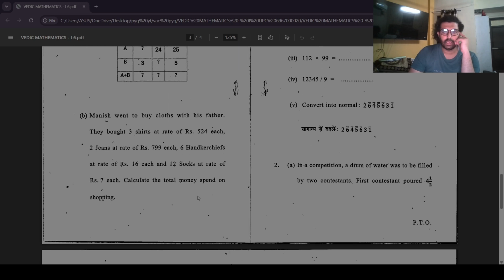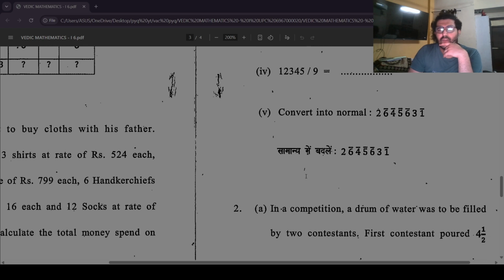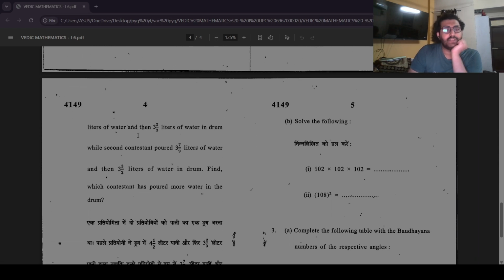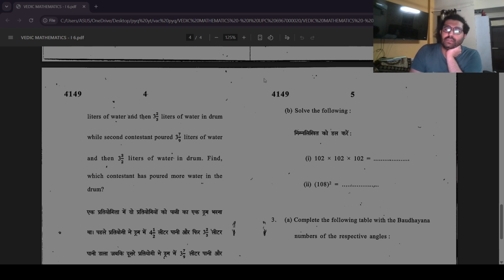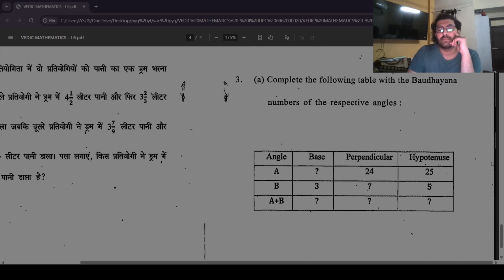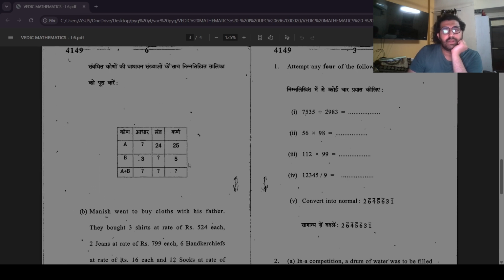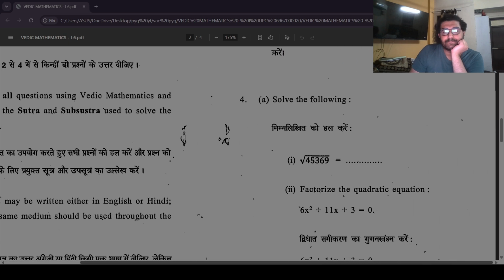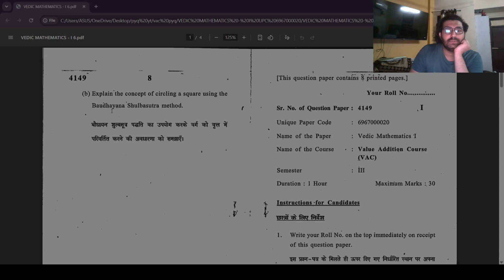The ONLY Video You Need for Vedic Mathematics-I DU VAC UPC 6967000020 ! 📚 PYQ-6 Full Breakdown 🧮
Struggling to find proper study materials, step-by-step calculation proofs, or accurate numerical solutions for your Delhi University Value Addition Course (VAC)? In this video, we break down the Complete Previous Year Question Paper 6 (PYQ 6) for Vedic Mathematics - I (Unique Paper Code: 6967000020) under the latest NEP-UGCF syllabus!

This high-yield, one-stop exam guide is perfect for DU Regular, SOL, and NCWEB students in Semester 1, 2, 3, or 4 who want to clear their 30-mark/70-mark exam with absolute ease. We don't just read out the formulas; we teach you the EXACT step-by-step working rule and answer-writing framework to impress the DU examiner and finish your paper on time within the 1-hour limit.

🔥 Key High-Yield Topics Covered in this PYQ :
- Foundation Sutras: Ekadhikena Purvena, Nikhilam Navatashcaramam Dashatah, Urdhva-Tiryagbhyam
- Rapid Multiplication Tricks & Base Method Calculations
- Fast Squaring, Cubing, and Digital Root Verification (Vinculum & Beejank)
- Division Shortcuts via Paravartya Yojayet & Ekanyunena Purvena
- Applications of Basic Vedic Methods in Speed Calculations
- Smart time-management tips for the 1-hour DU VAC exam hall!

Make sure to watch until the very end because these core numerical problems and formula derivations repeat almost every single semester.

vedic mathematics 1 upc 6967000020,vedic mathematics i pyq,delhi university vac vedic maths,upc 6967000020 solved paper,du vac vedic mathematics 1 previous year question papers,vedic maths i du notes,du semester exam prep,vedic sutras multiplication beejank du vac,speed math tricks vedic maths du vac,du regular sol ncweb exams solved paper 1,learnwithendless,hardik sobti